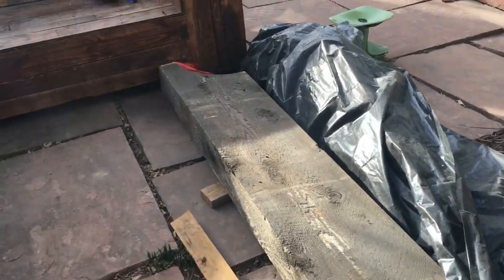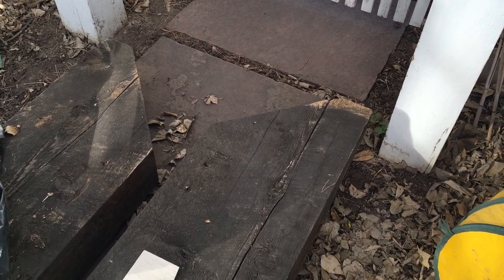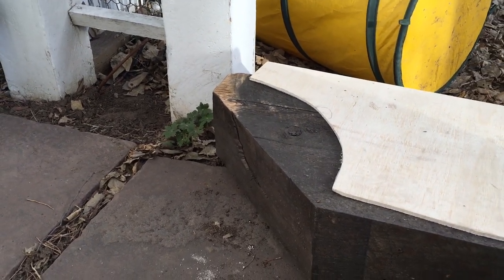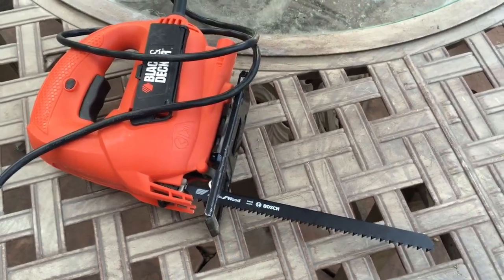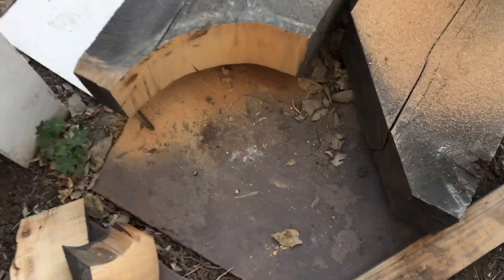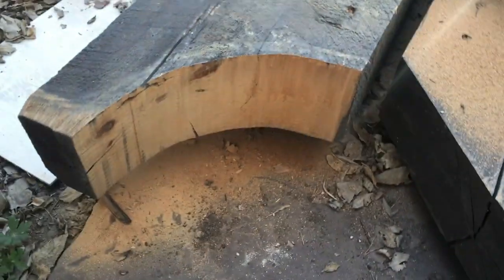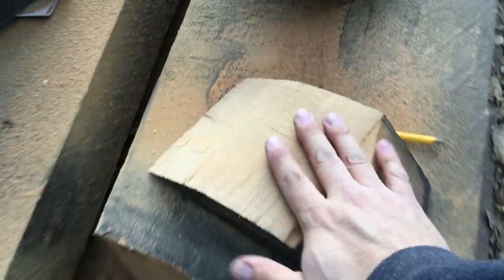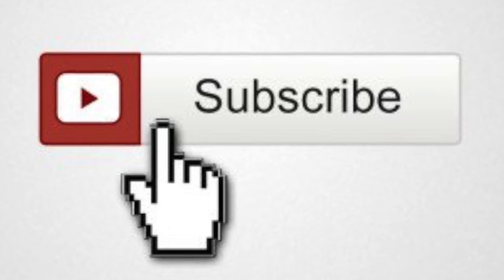Cutting Large Beams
We bought a used pergola that was a demo at a lumber yard.  It was built to show 2 different design styles.  I needed a way to cut one end of a large beam to match the curved style.

Bosch T1044DP 10-Inch X 6-Tpi Precision-Cut for Wood Jigsaw Blade, 3-Pack

To follow the Pergola build and see more of my work, please